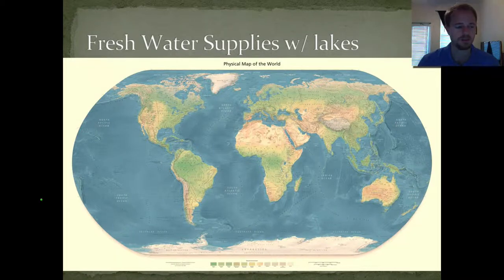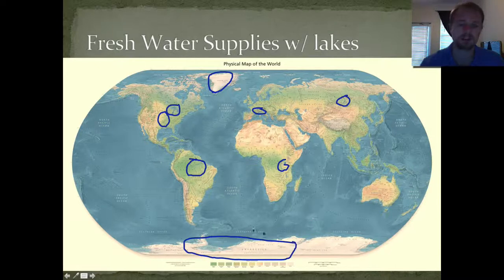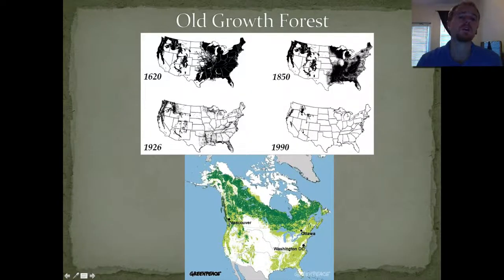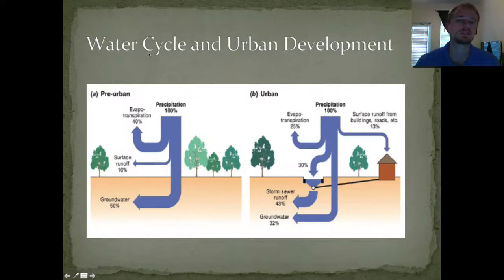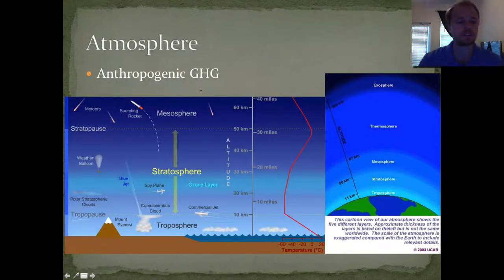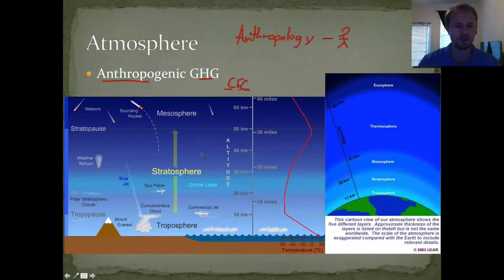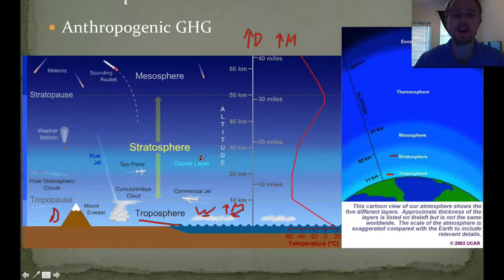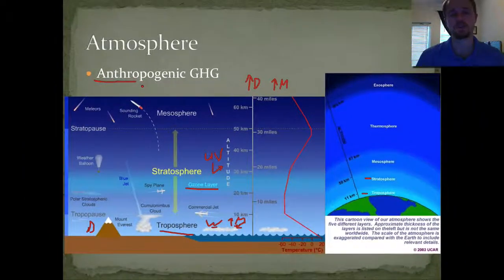Practice Exam Review A